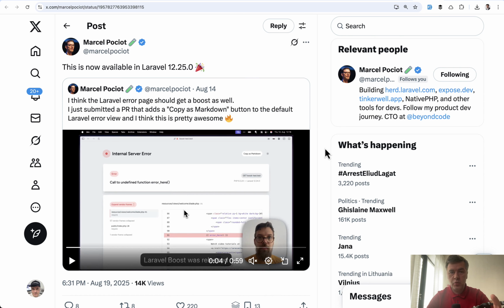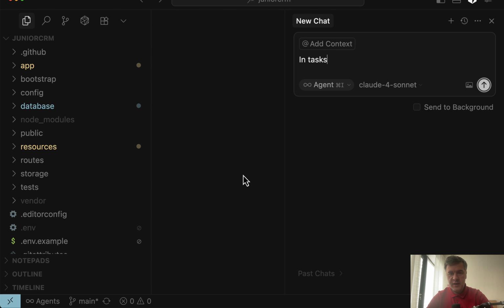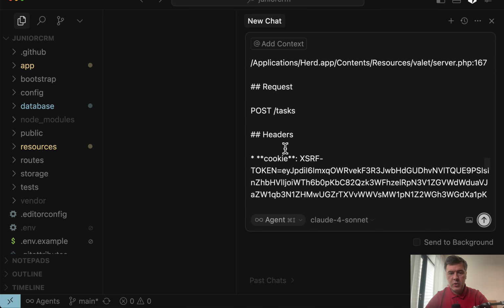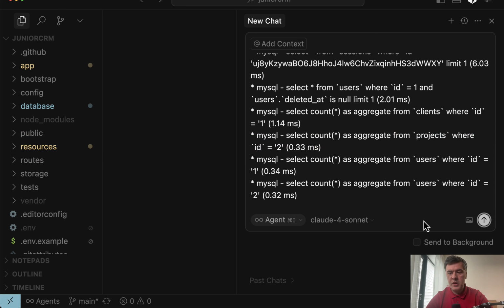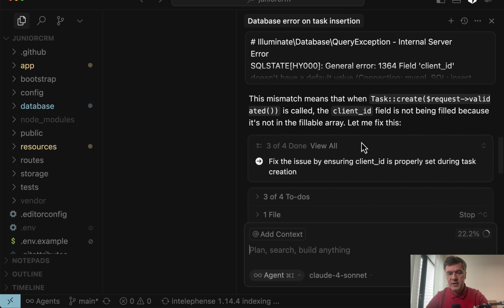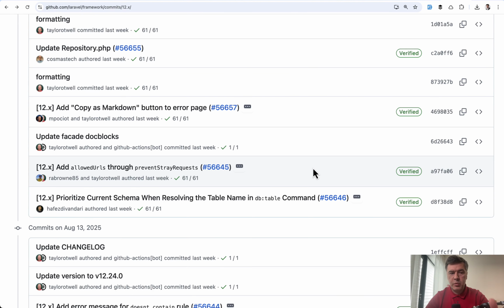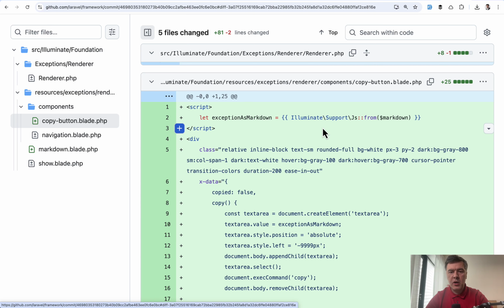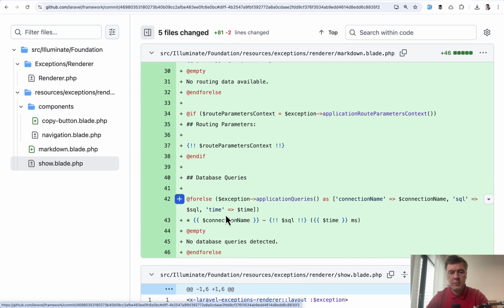NEW in Laravel 12.25: Error Page - Copy Markdown (and Paste into AI Agent)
A new small "quality of life improvement" in Laravel minor release.